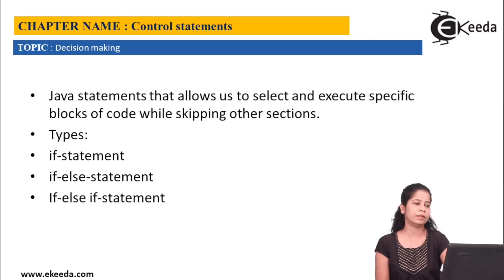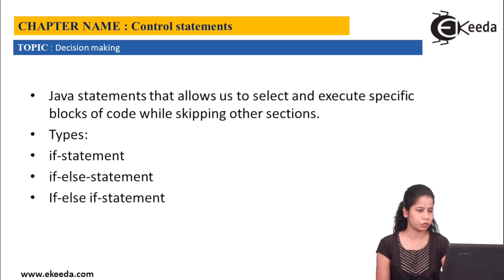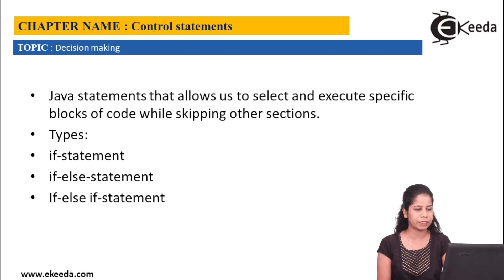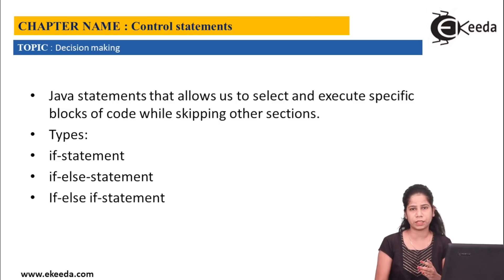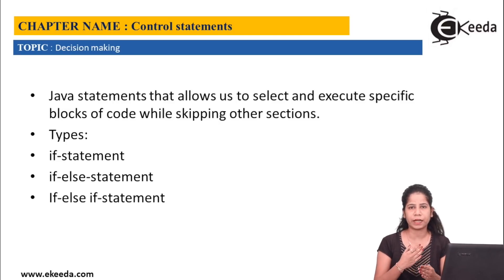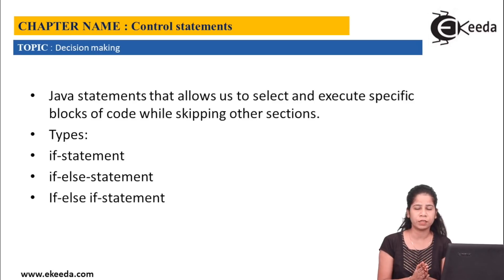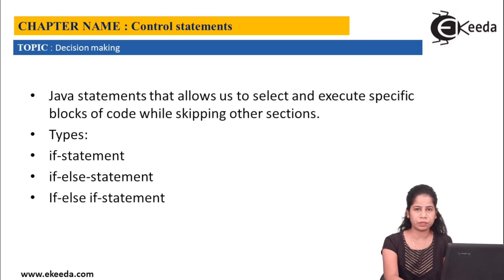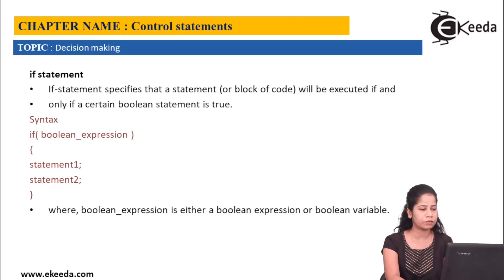If Statement in Java Programming Language - Decision Making Statements in Java - Java Programming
If Statement in Java Programming Language Video Lecture From Decision Making Statements in Java Chapter of Java Programming Tutorial Subject For All Students.

Decision Making Statements in Java

decision making if

if statement in java programming language

Java Programming

Happy Learning : )